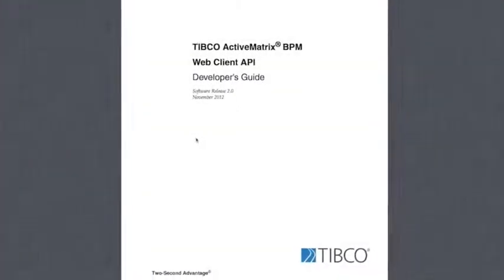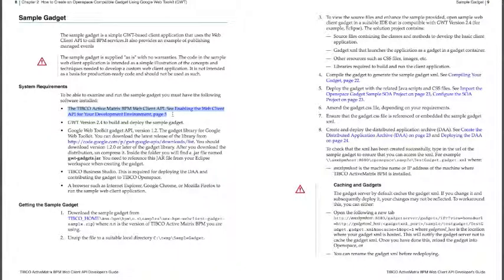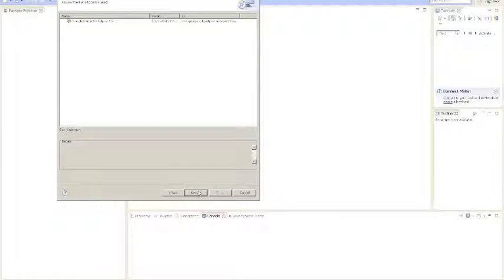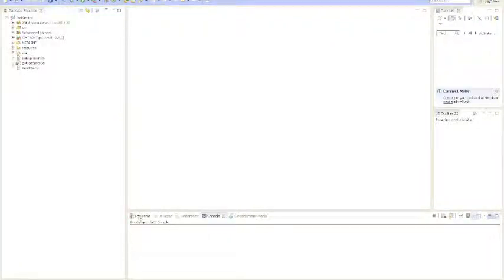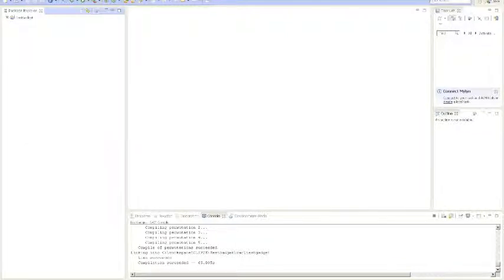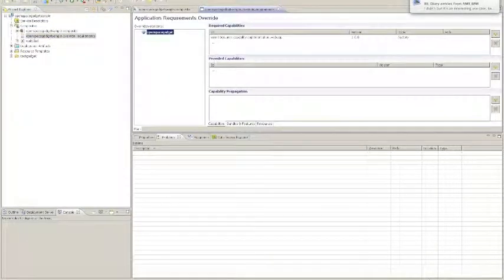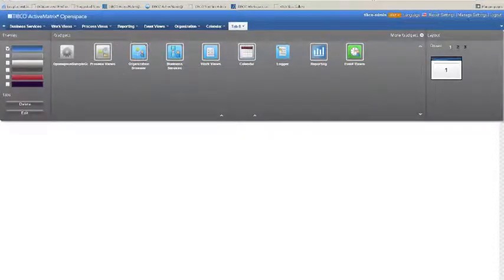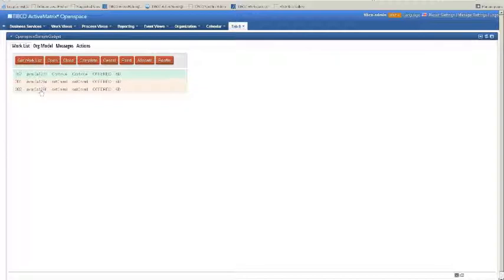TIBCO ActiveMatrix BPM GadgetTutorial01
Video explaining how to create your first openspace gadget using web client API in AMX BPM 2.0. Step by step following the web client api user guide and provided sample.